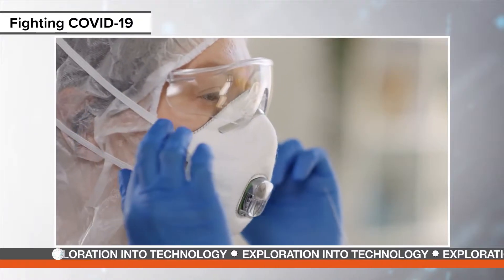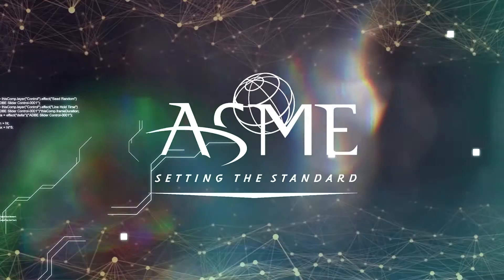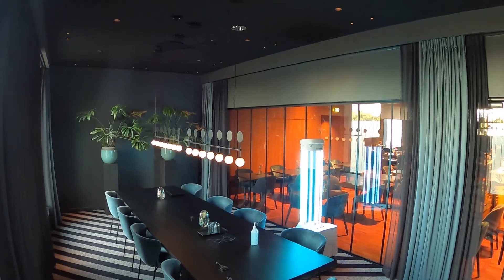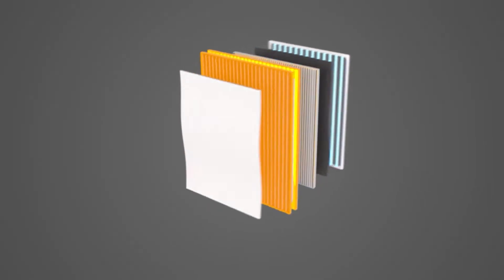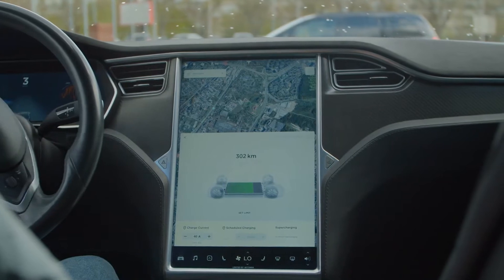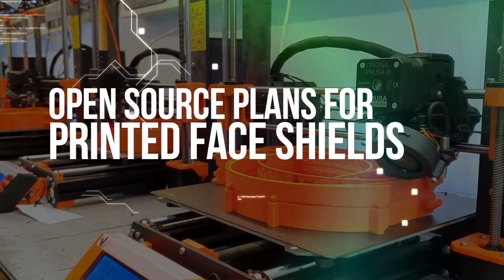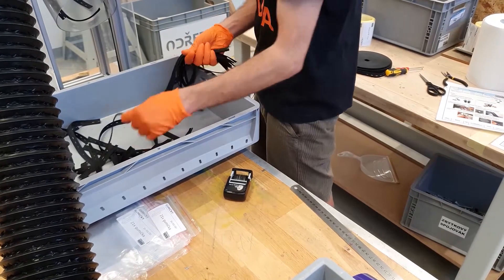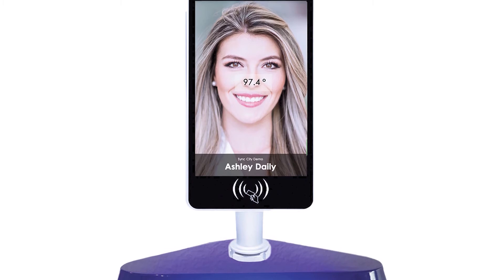Engineering Innovations to fight COVID-19 | Exploraion ino Technology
As the world continued to grapple with the coronavirus this year,
engineers across the globe rose to the occasion
and joined the effort to fight the pandemic.
engineers and technologists are on the forefront
of working to mitigate the consequences of this deadly virus.
they are devising technologies to limit the spread of the virus,
either by killing it in the environment
or reducing the points of contact between people.
the 2020 mechanical engineering magazine emerging technology awards
 recently honored innovations that responded in some way
to the covid-19 pandemic.
here is a look at the winners.